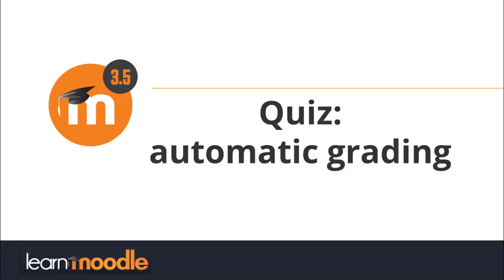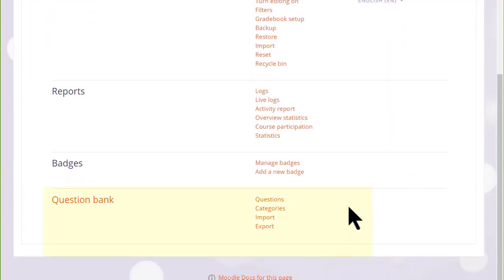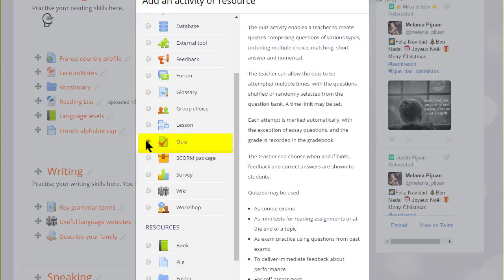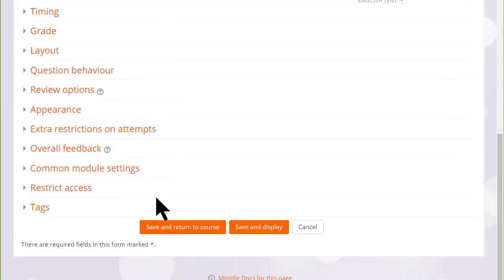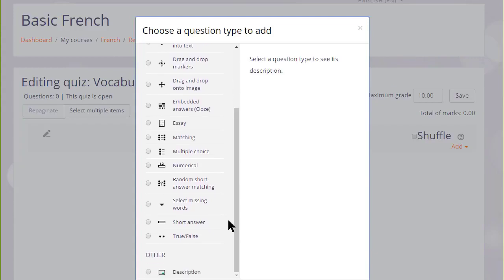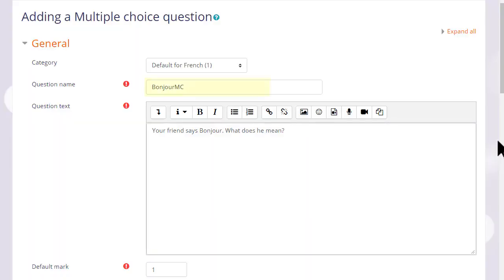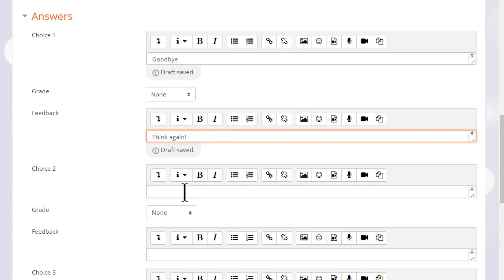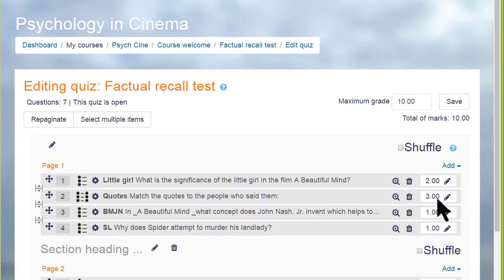16 Quiz in Moodle 3 5